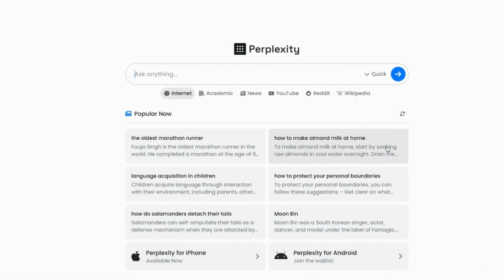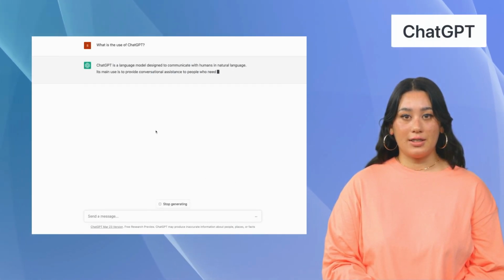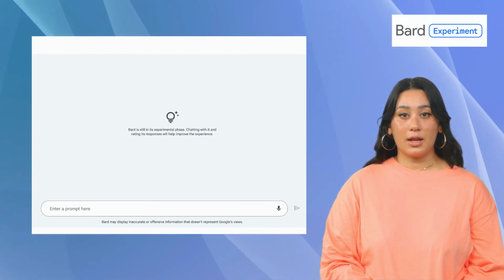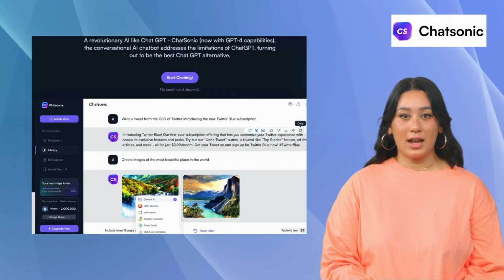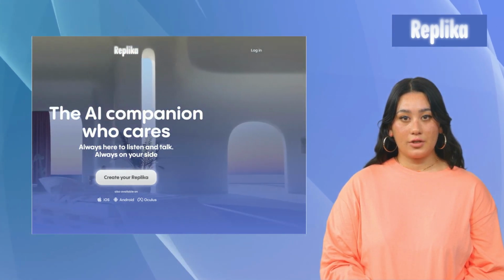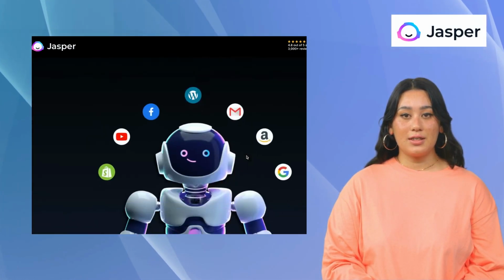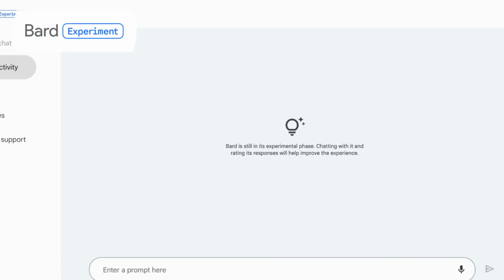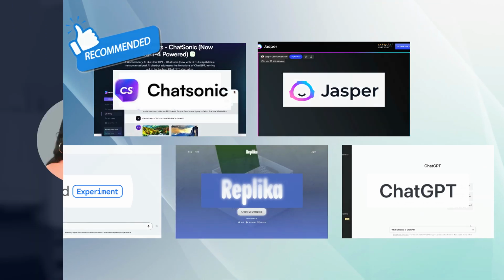Perplexity Alternatives & Competitors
Top 5 Perplexity Alternatives & Competitors
In this video, we will cover:-
1.What is Perplexity?
2.Pros and Cons
3.Perplexity Alternatives
4.Alternatives Recommends

About Us:-
We bring to you a variety of software and product alternatives that you wish for.
In uncountable times, when we search for the most suitable replacement, it has always been a long journey. But not anymore. This is how alternatives.co was born. Our main objective is to provide you with alternatives to softwares you are familiar with and want to replace.

About Perplexity:-
Meet Perplexity AI – the advanced chat tool that searches the internet for answers to your every question. This cutting-edge model is not only powerful, but also transparent – it shows you the source of the information it provides. So, don't settle for insufficient answers –

Timecodes
0:00- Intro
0:15-Top 5 Perplexity Alternatives
0:23-ChatGPT
0:50-Bard
1:15-ChatSonic
1:38-Replika
1:51-Jasper
2:23-Comaprison with Perplexity
2:54-Outro